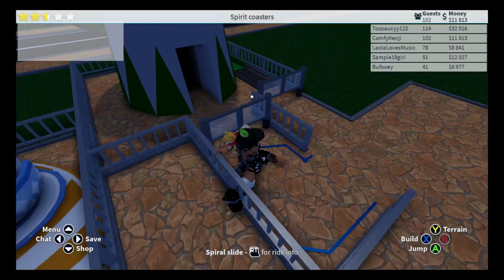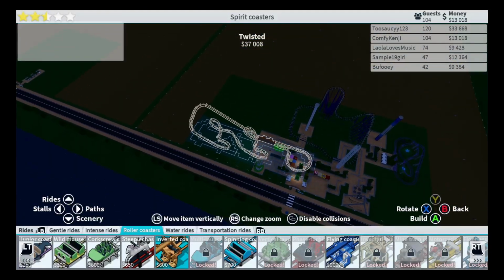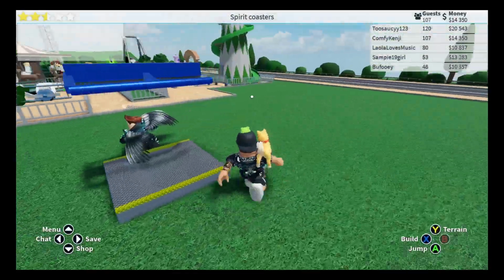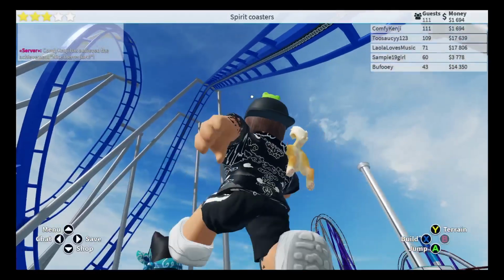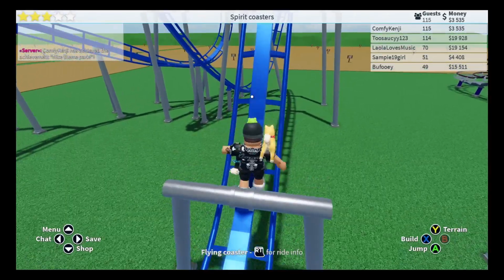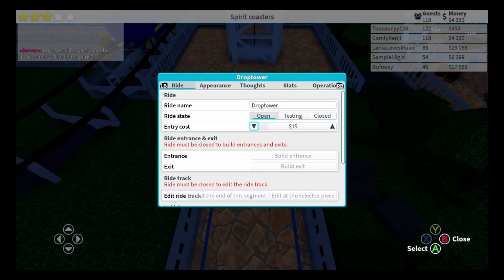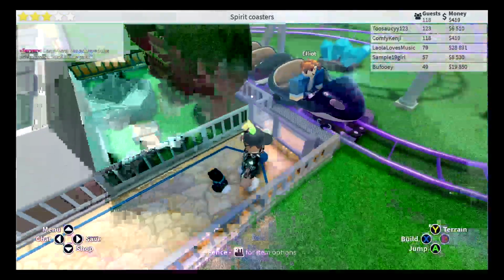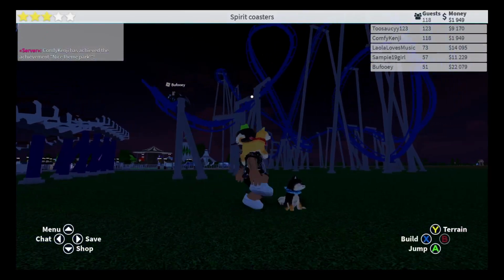Business and Building (Roblox theme park tycoon part 4)